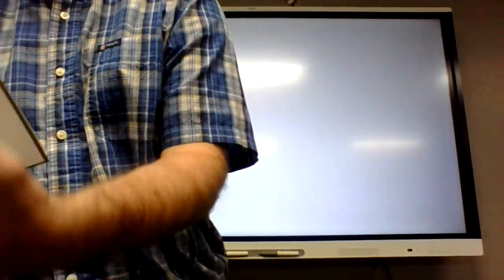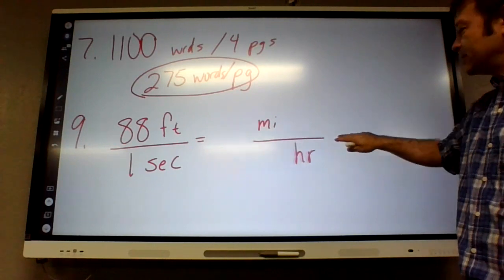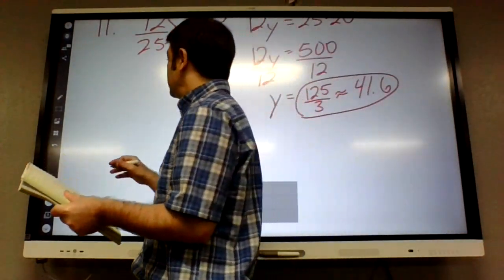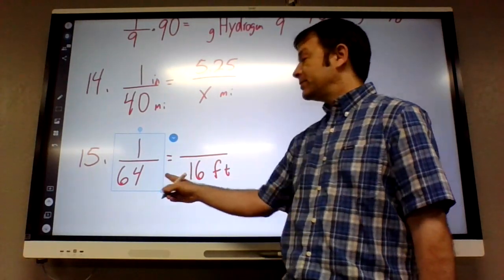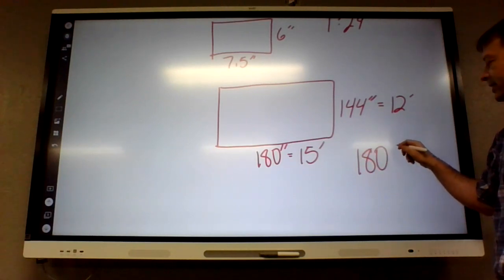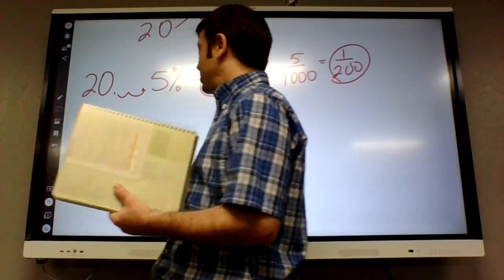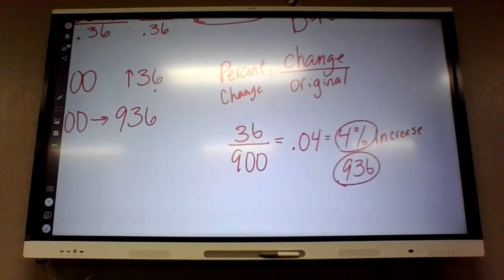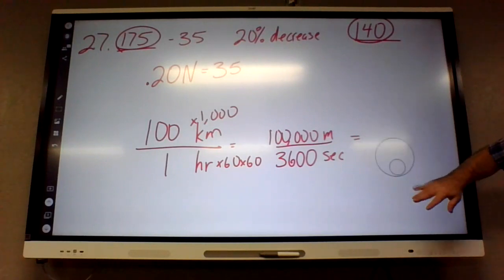Algebra 1 pg 140 pt 1